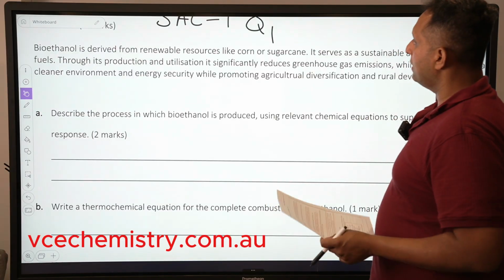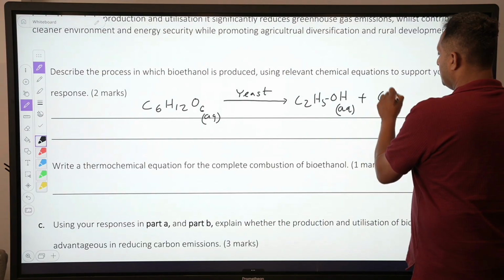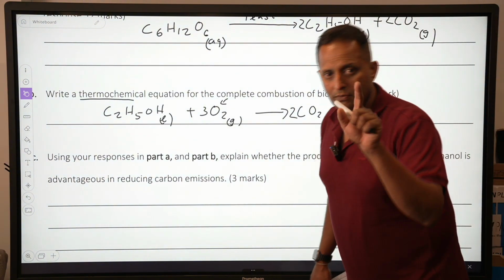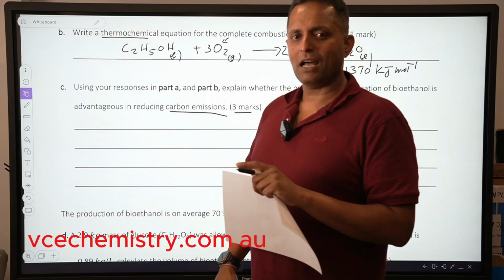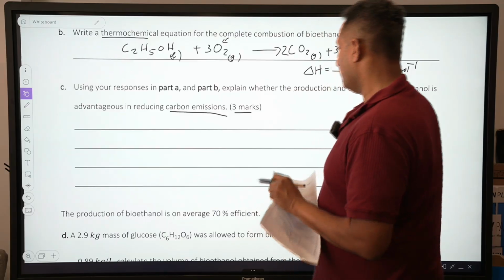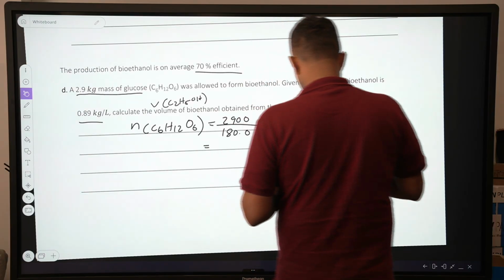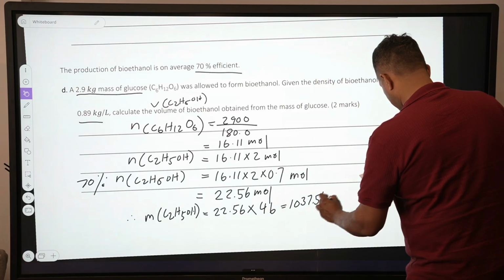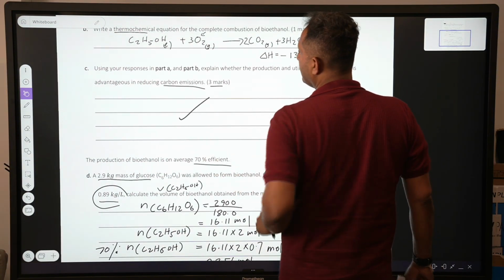Fuel SAC1 Q1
Bioethanol, Carbon Emissions & Stoichiometry | VCAA Chemistry Explained

In this video, we break down a VCAA-style extended response question on bioethanol as a renewable fuel, focusing on both chemical understanding and exam technique.

We work step-by-step through:

How bioethanol is produced from glucose via fermentation, supported by the correct balanced chemical equation

Writing a thermochemical equation for the complete combustion of bioethanol, including state symbols and energy change

Explaining whether bioethanol reduces carbon emissions, using the ideas of the short-term vs long-term carbon cycle and net carbon emissions

A calculation-based question applying percentage efficiency, molar ratios, and density to determine the volume of bioethanol produced from glucose

Answer
Bioethanol can reduce net carbon emissions because the CO₂ released during complete combustion is offset by CO₂ absorbed during photosynthesis, forming a short-term carbon cycle. However, emissions
from energy-intensive processes such as distillation mean the overall benefit depends on how it is
produced.”